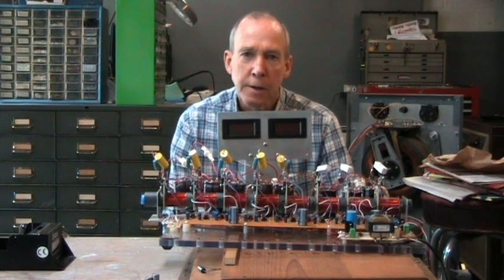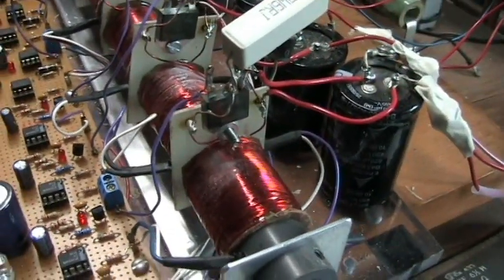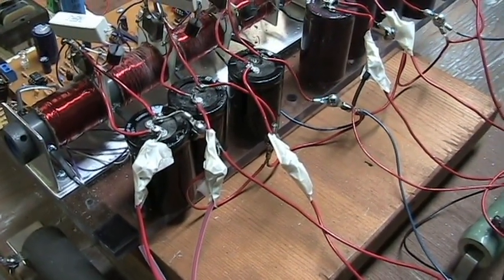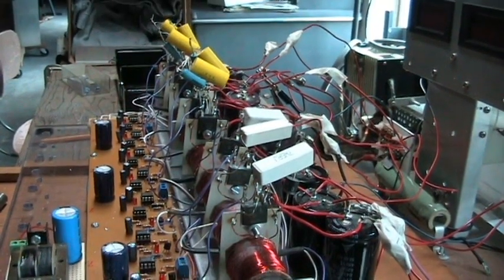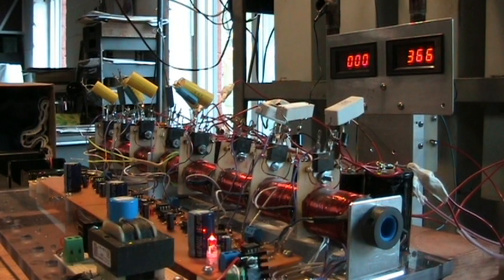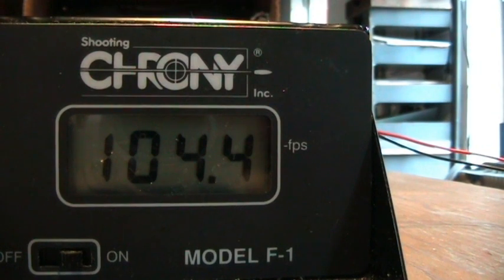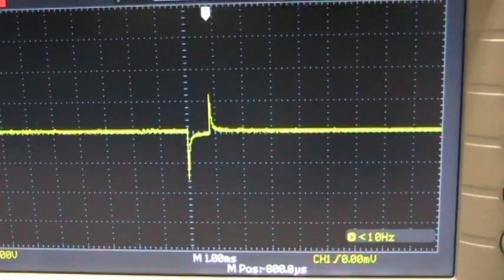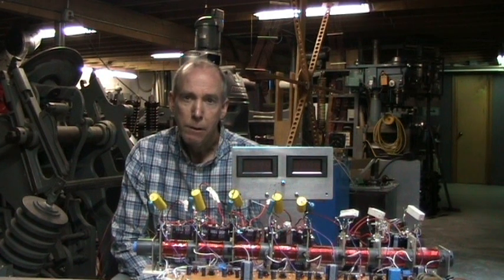coil gun part 3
Experiments with controlled switching of the drive coils using IGBT switching transistors. This was an attempt at increasing efficiency and hopefully a higher velocity.